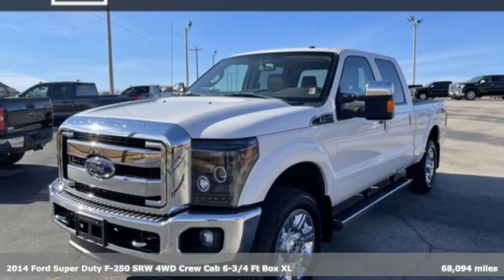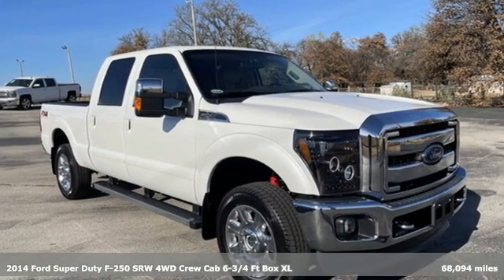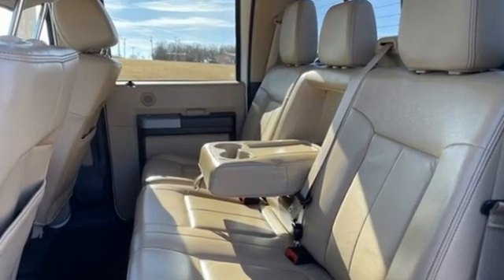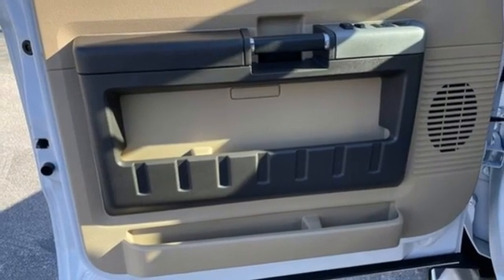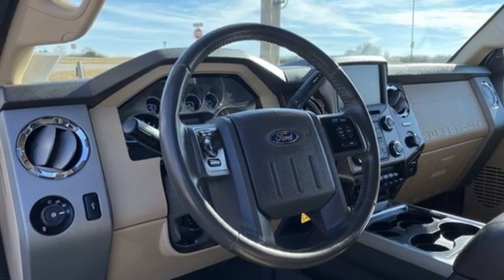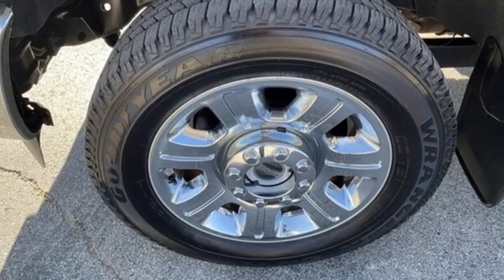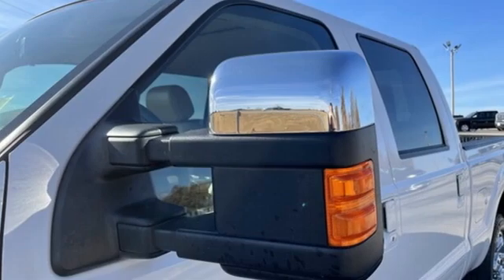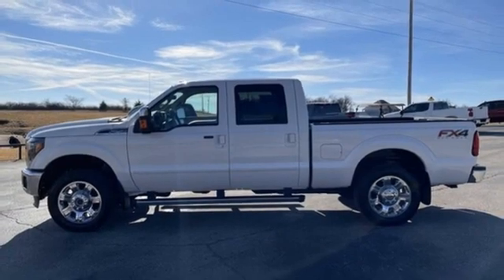Used 2014 Ford Super Duty F-250 SRW Oklahoma City Norman, OK P44744-10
Year: 2014
Make: Ford
Model: Super Duty F-250 SRW
Trim: Lariat
Engine: Regular Unleaded V-8 6.2 L/379
Transmission: 6-Speed Automatic w/OD
Color: White
Mileage: 68094
Stock #: P44744-10
VIN: 1FT7W2B68EEA51542

Address:
1811 E. U.S. 62 Hwy